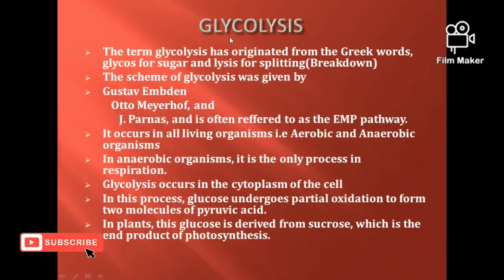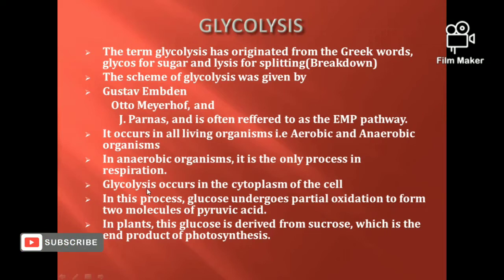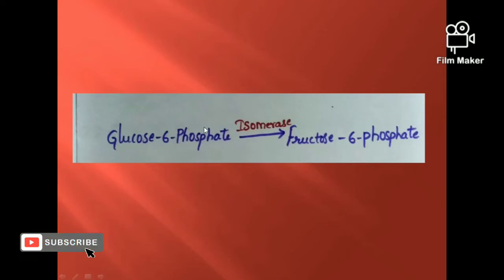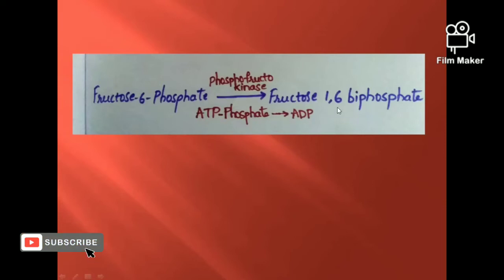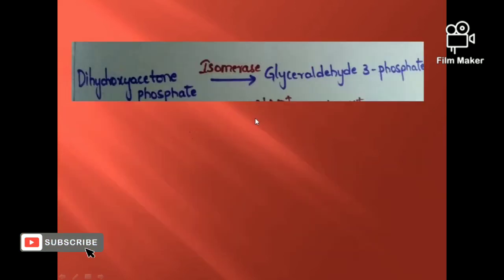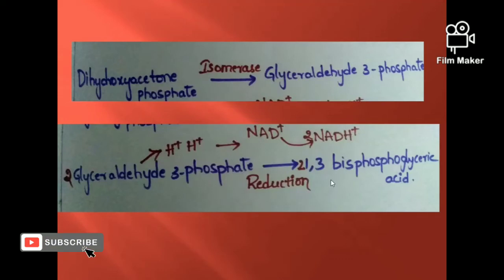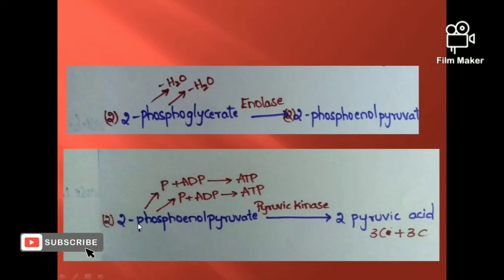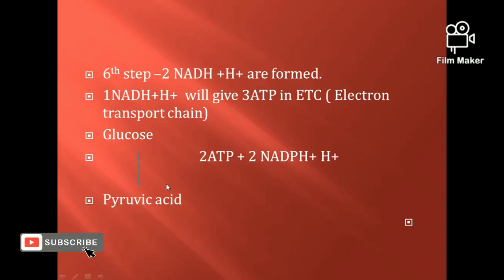Glycolysis || Respiration in Plants|| Plant Physiology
Explanation on Glycolysis  in detail , about introduction, process of glycolysis.
Hope you like my explaination...🙏